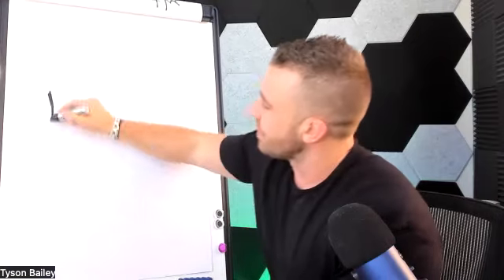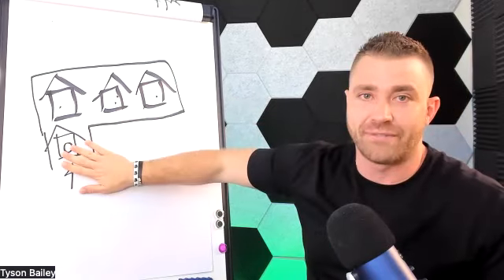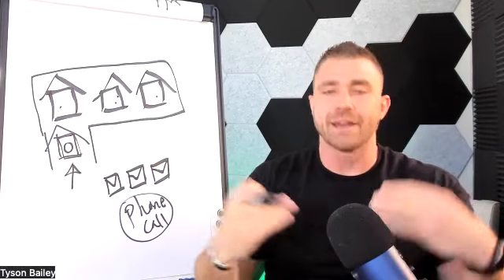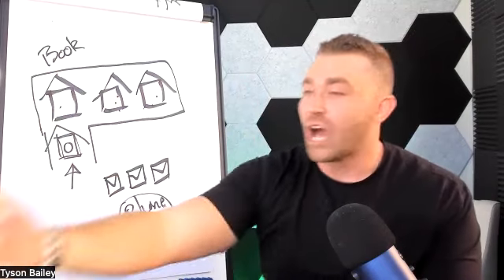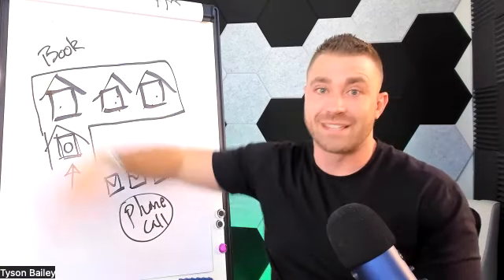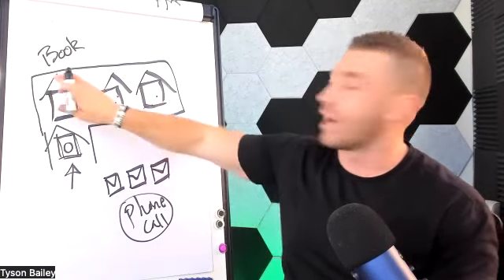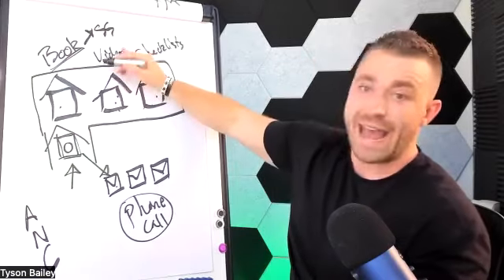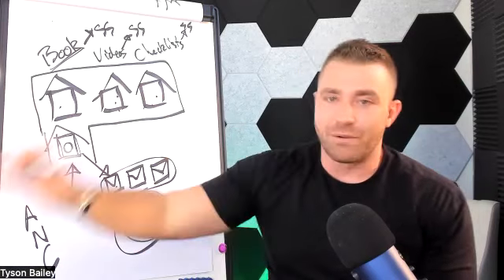Life Insurance Funnels Explained! How to ACTUALLY Attract, Nurture, and Convert Clients Online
What are funnels?

Do I need a sales funnel?

Is there a special 'Life Insurance marketing funnel'?

Do I just need an automated webinar or a video sales letter?

Or maybe I just need a planning calculator?

You may have asked yourself these questions before, or wondered why a certain tool, calculator or strategy didn't work for you, when you heard it worked EXTREMELY well for another life insurance agent or financial advisor.

In this video, I walk through what a "funnel" actually is, and what it takes to generate life insurance planning leads online in today's digital world.

If you want to see how this strategy might be able to work for you, head to GetLifeInsuranceClients.com